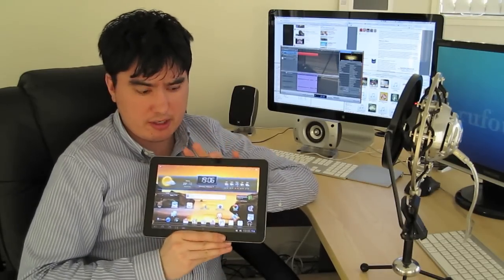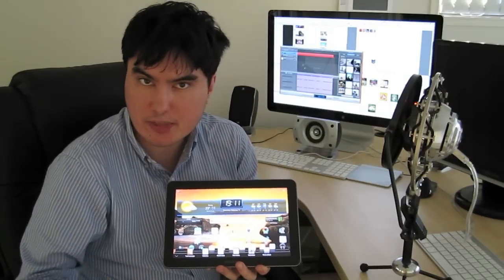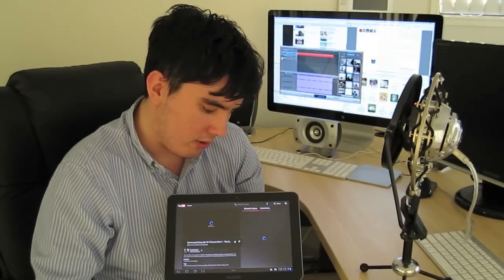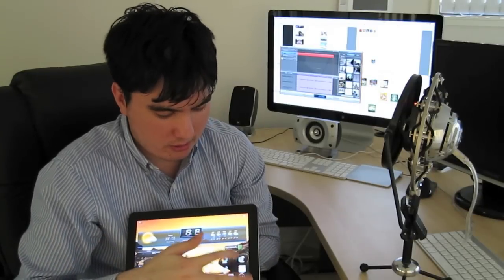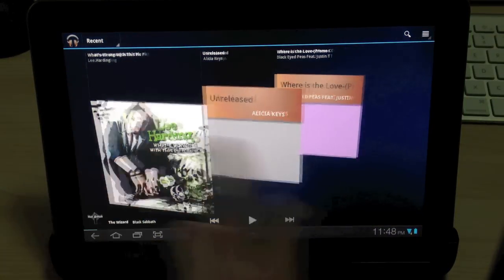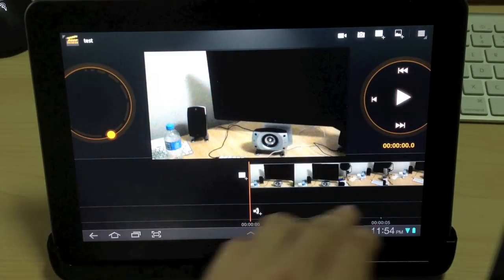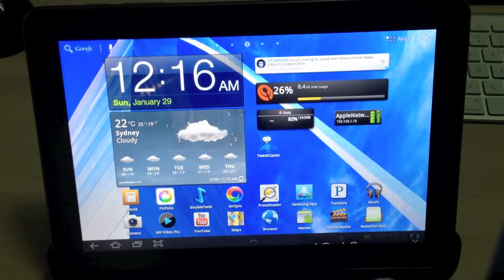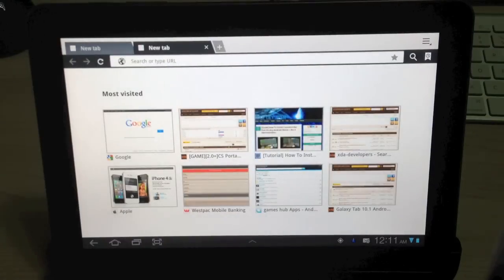Samsung Galaxy tab 10.1 Review for Australia - Part 2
Hi guys this is my official review of the Samsung galaxy tab 10.1 showing the pros and cons and unique features of the tablet.